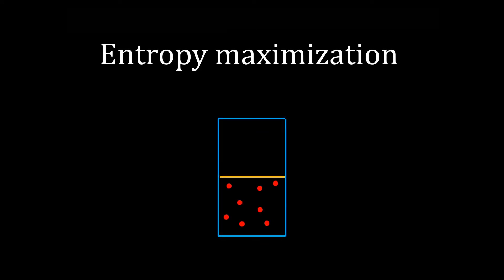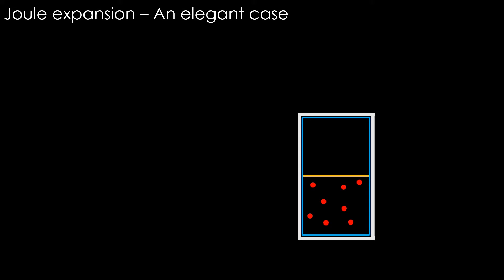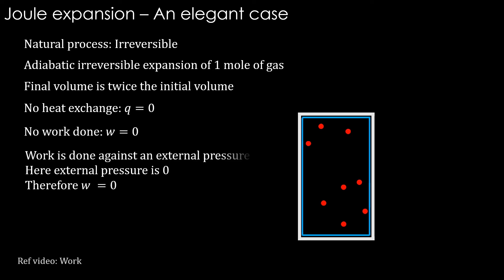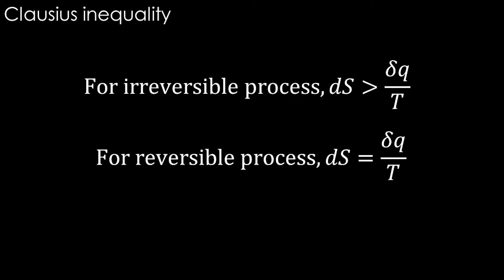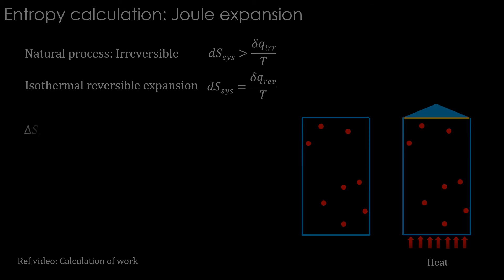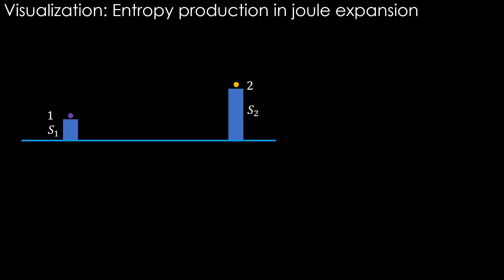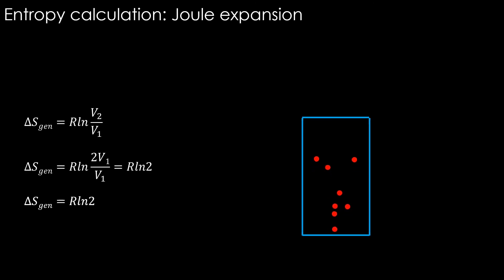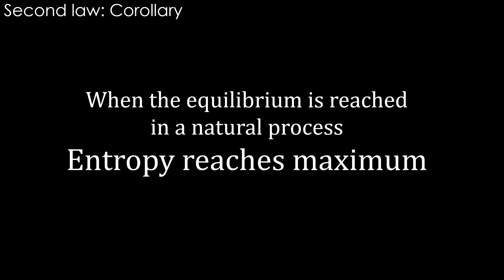Entropy maximization, Thermodynamic world view, chapter 22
This is Ep22 in a series of videos on thermodynamics, Thermodynamic world view. This video is on the most important corollary of the second law, the entropy maximization in natural processes.

Author/Artist: Purple-planet
Song Title: An Agent Alone